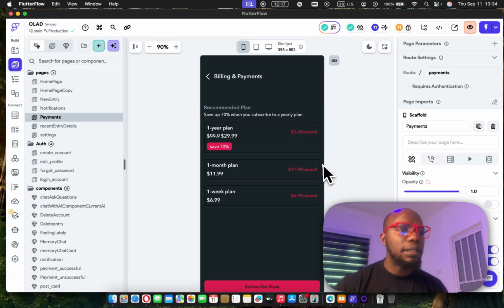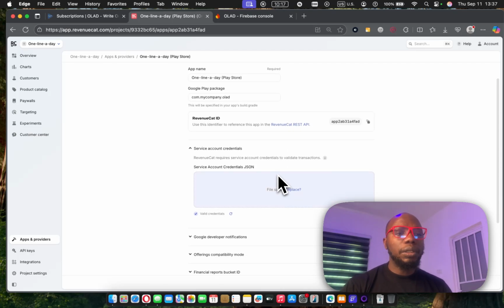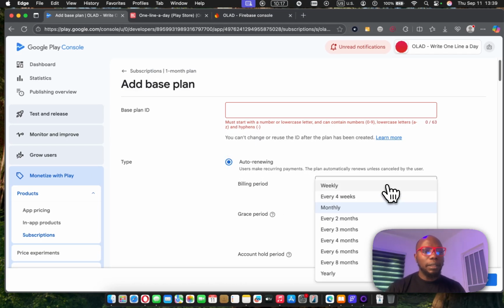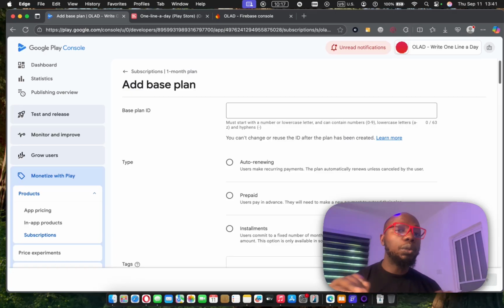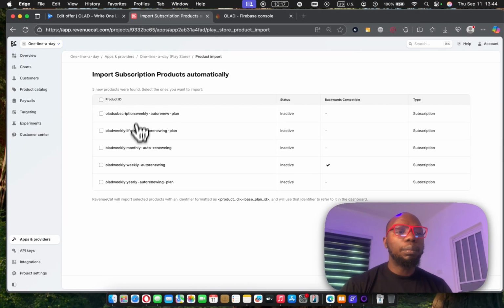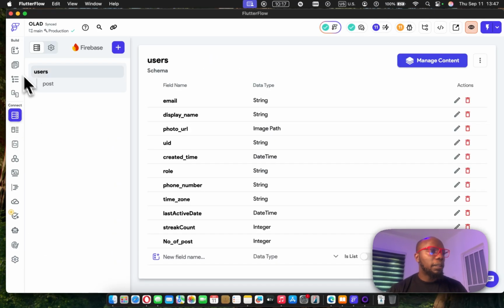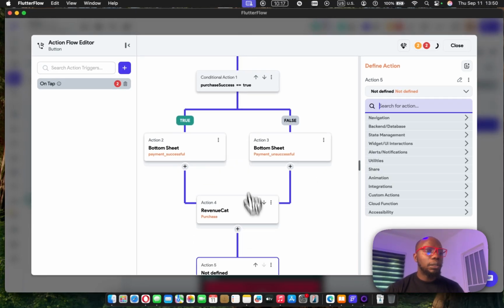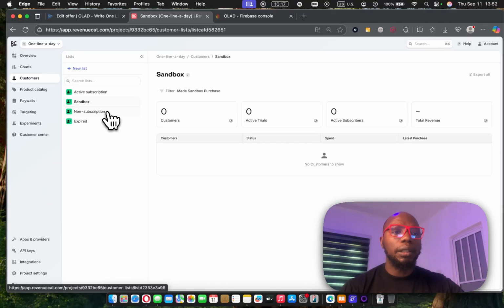How I Handle Payment In My Flutterflow APPs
In this tutorial I show how I integrate payment in flutterflow for my google apps and how you can do the same also.

Let me know your thoughts.s in the comments.